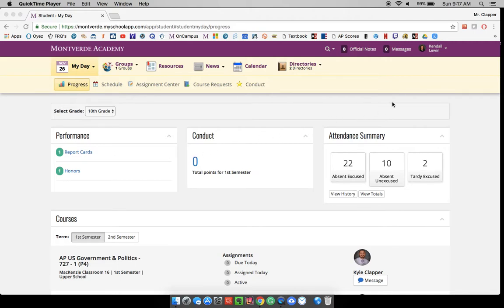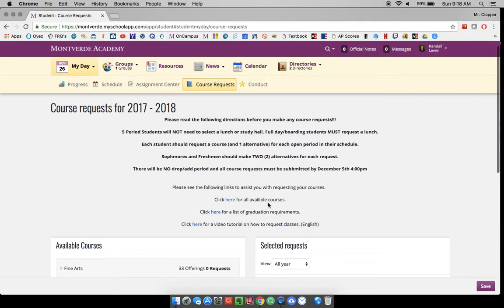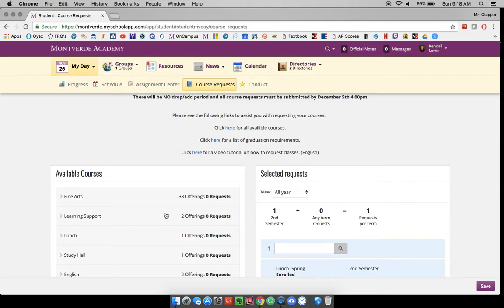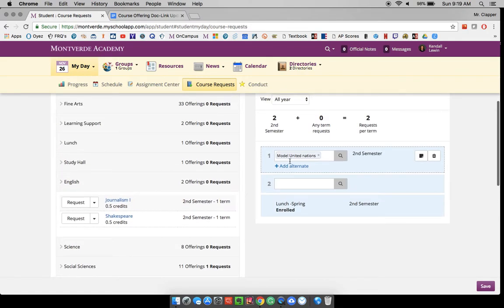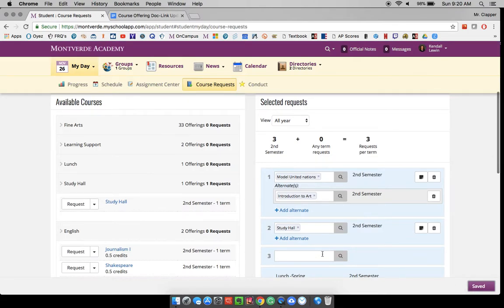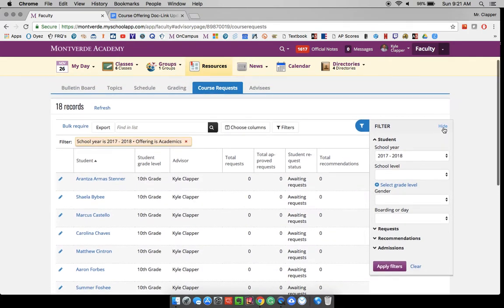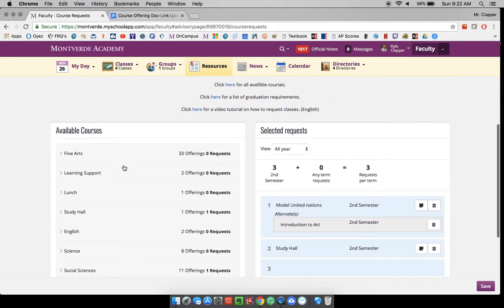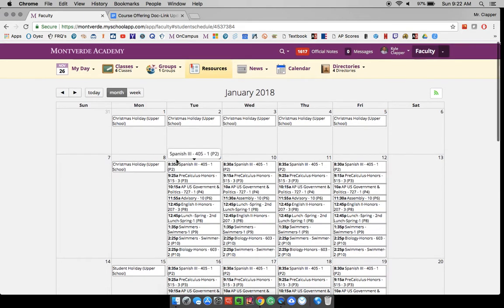Course Request Advisor Tutorial - MVA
onCampus video tutorial for MVA Upper School Advisors.